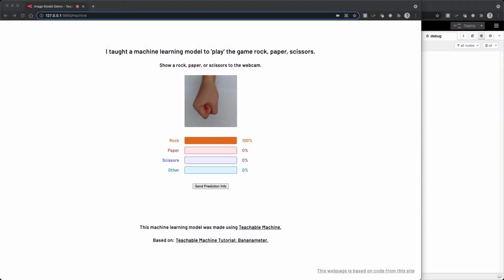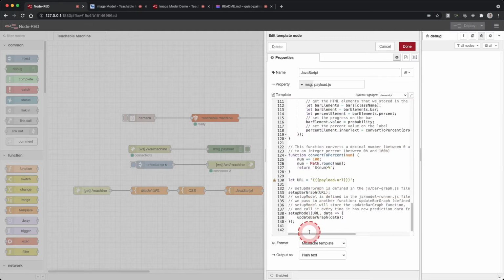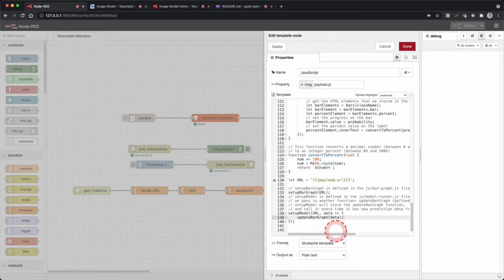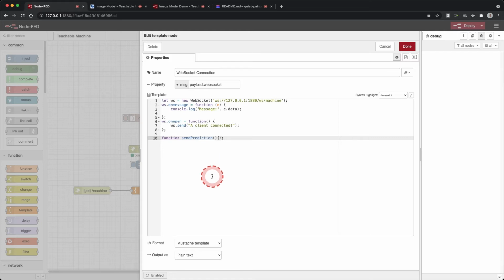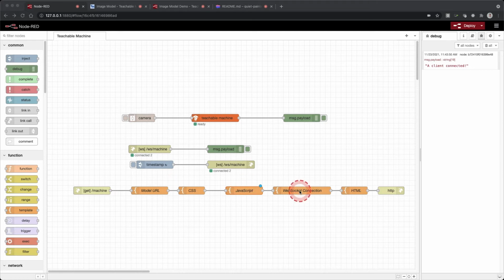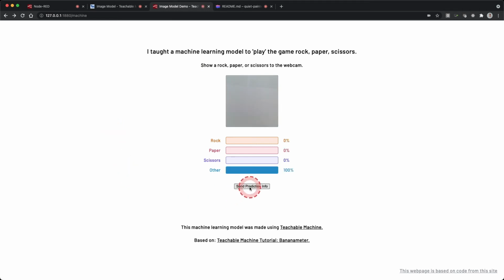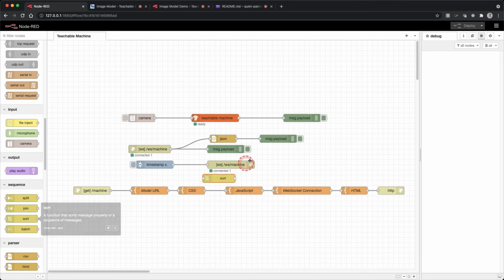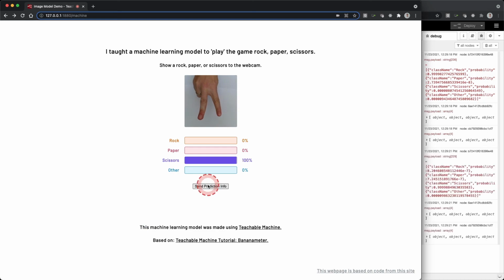BDES3001 IDSN4012 56 Sending Teachable Machine Predictions to Node-RED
How to send Teachable Machine predictions from a browser to Node-RED using websockets.